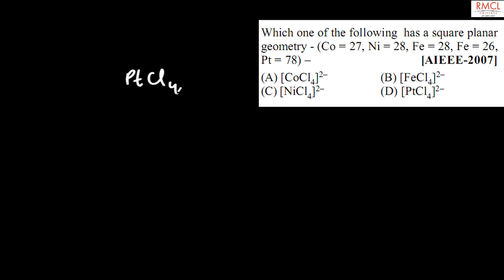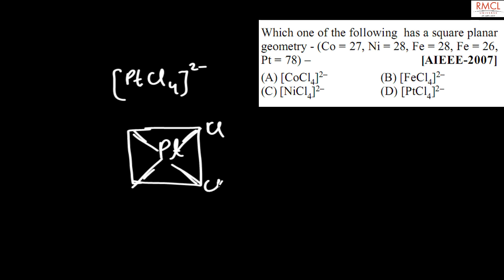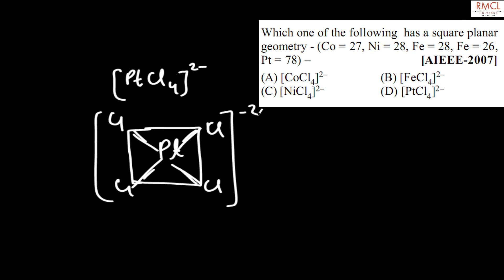coordination compounds 18